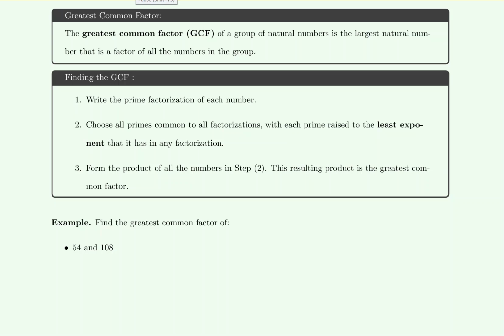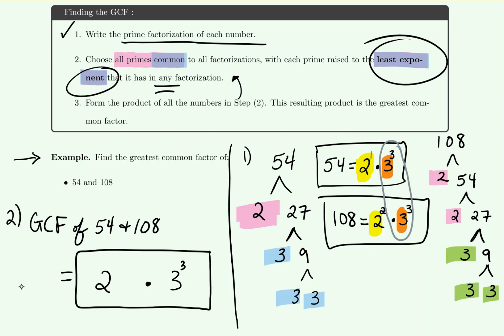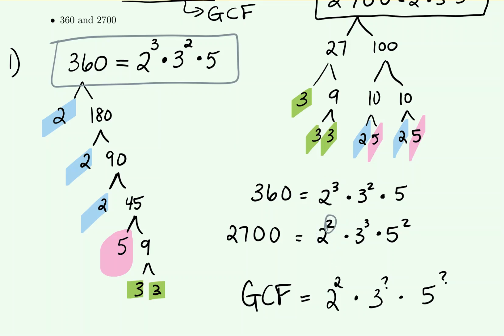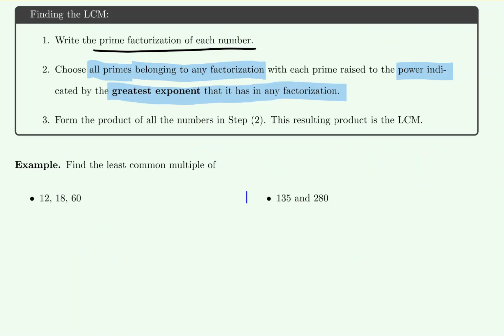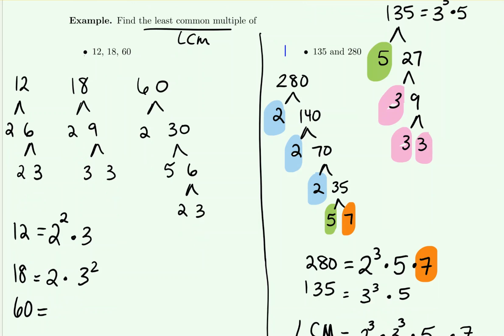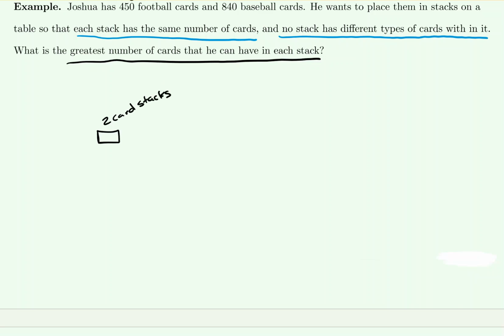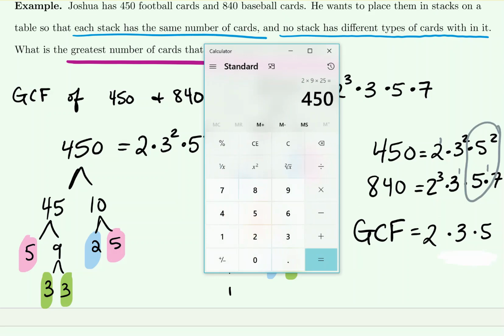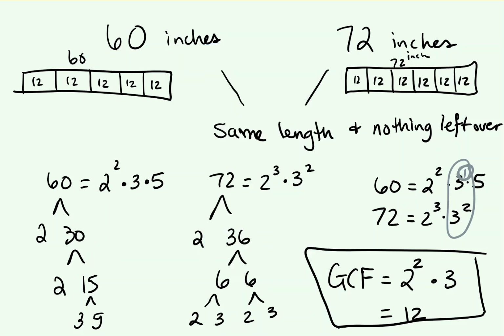Greatest Common Factor and Least Common Multiple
From Section 5.4 of the Textbook